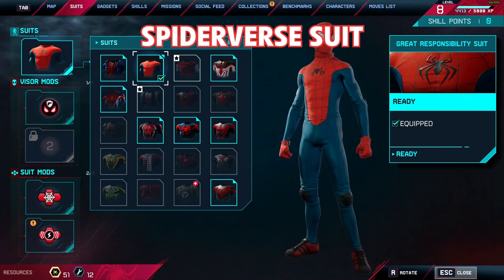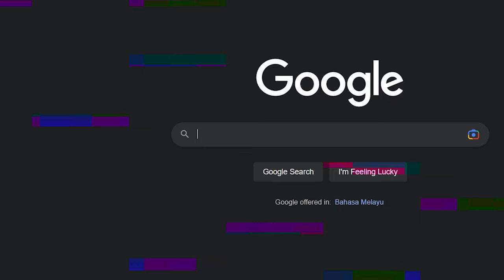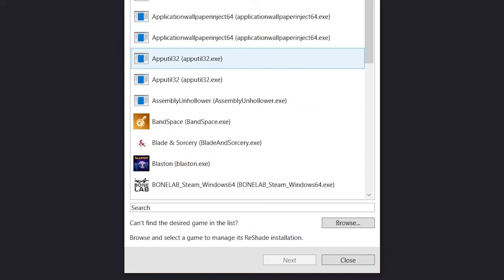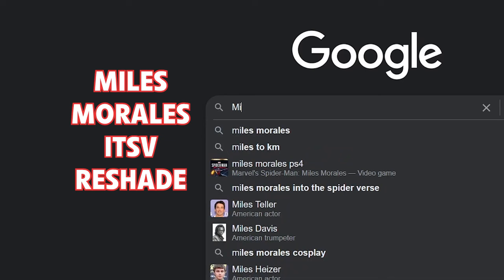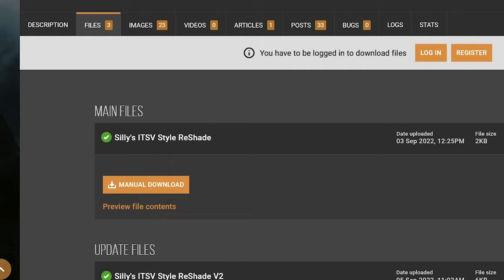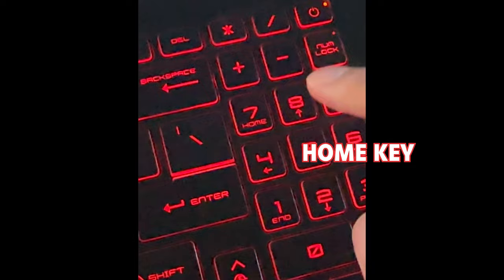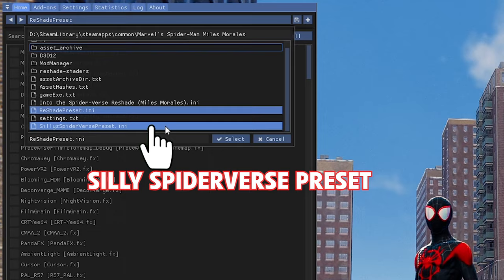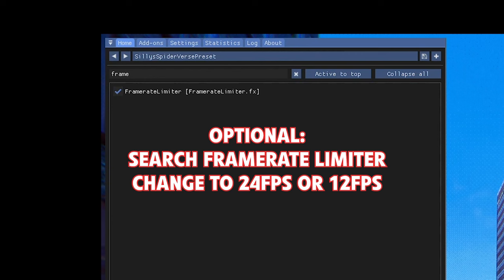How to mod Into The Spiderverse to Spiderman: Miles Morales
How to make Miles Morales look like Into the Spider Verse on PC

0:00 Look preview
0:16 In-Game setup
0:26 Reshade setup
1:12 Optional framerate adjustment